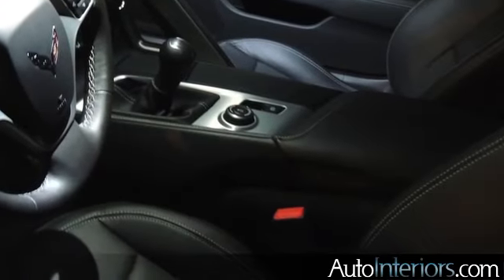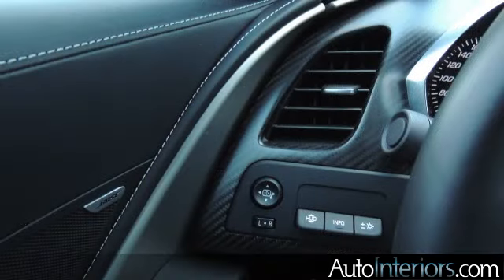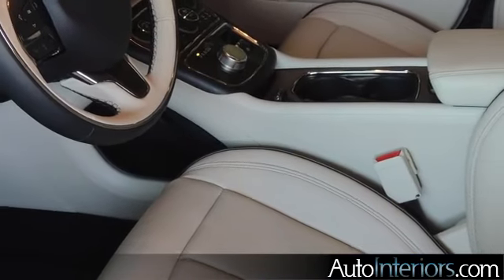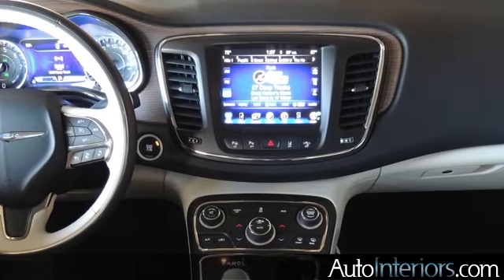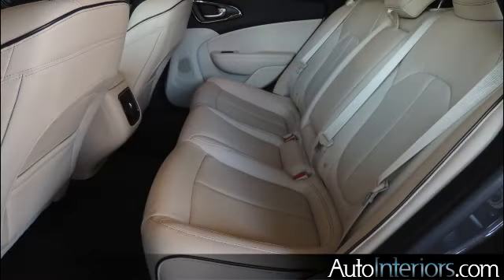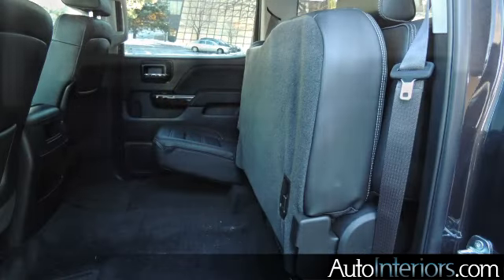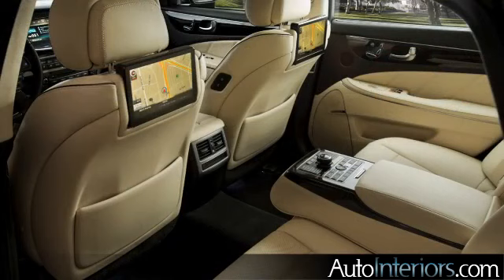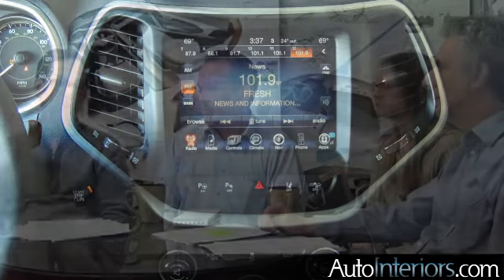2014 Ward's 10 Best Interiors Roundtable Winners - Part Seven